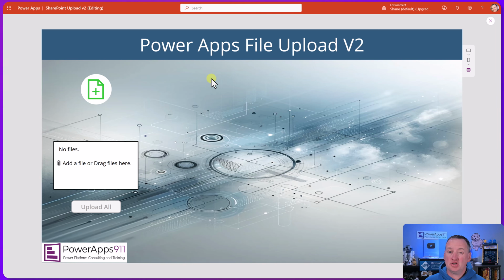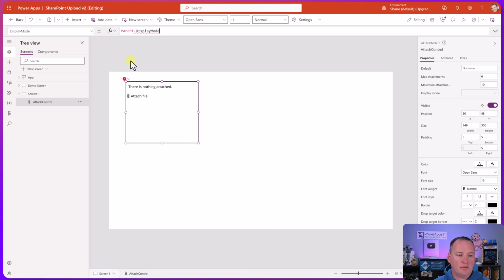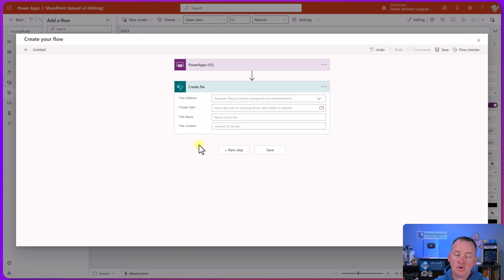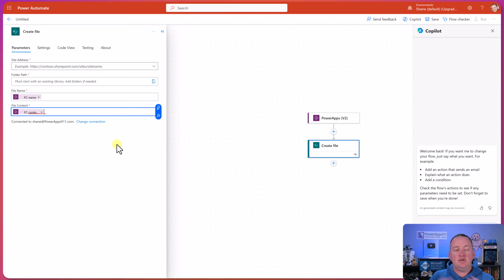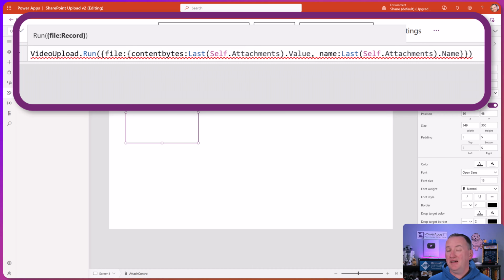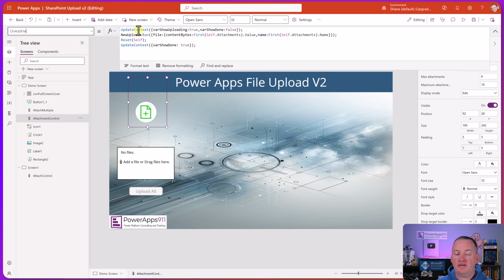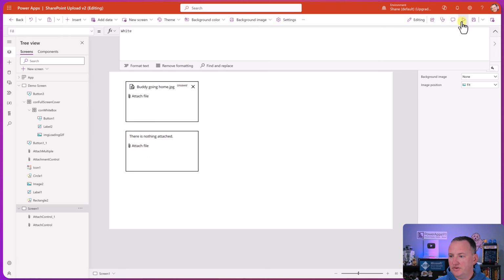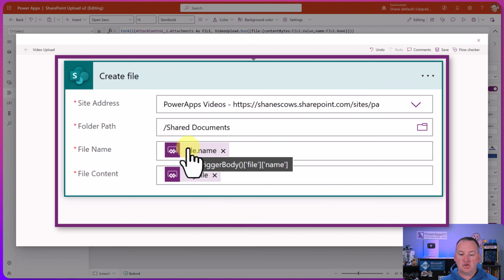Power Apps Upload File v2 to SharePoint Document Library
In this tutorial, you'll dive into the world of file uploads in Power Apps, leveraging the new Power Automate V2 trigger. Say goodbye to the complexities of base64 encoding and embrace a more straightforward approach. You'll learn how to upload both single and multiple files with ease. The video guides you through creating a user-friendly interface for file uploads, including handling various file types beyond just images. Additionally, you'll explore how to set up a Power Automate Cloud flow to save these files to SharePoint, ensuring a seamless integration between Power Apps and your data storage.

Key takeaways include:

Utilizing the attachment control for file uploads.
Setting up and configuring Power Automate Cloud flows.
Handling single and multiple file uploads.
Integrating with SharePoint for file storage.
Tips for creating a user-friendly upload interface.
Whether you're dealing with single file uploads or need to handle multiple files at once, this tutorial has got you covered. Enhance your Power Apps with efficient file upload capabilities today!

0:00 Power Apps Upload a file v2
1:34 Adding the Attachment Control
4:38 Create the Power Automate Cloud flow
7:44 Create the flow in the new Power Automate studio
9:25 Trigger the flow to upload the file
12:34 Making it a nice user experience
16:21 Multiple file upload in POwer Apps